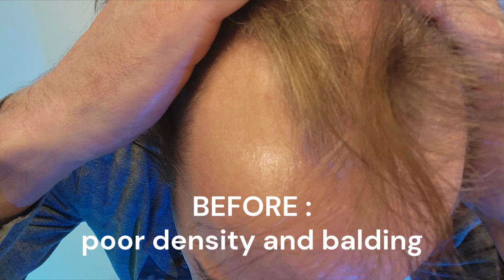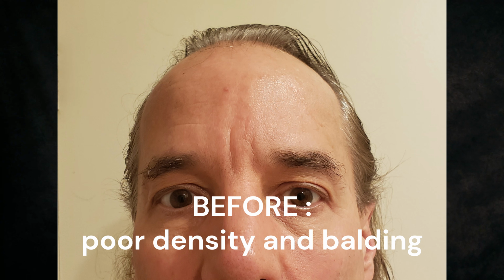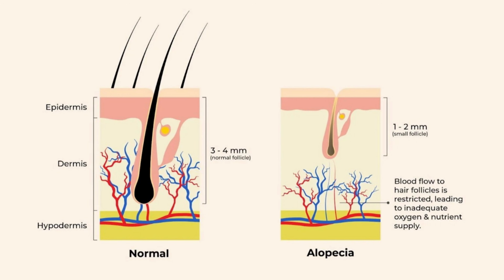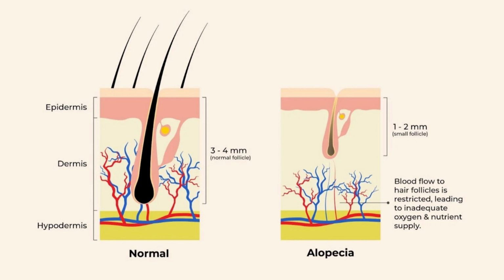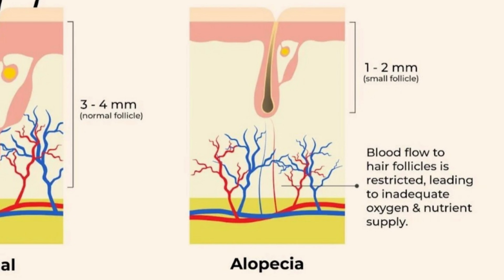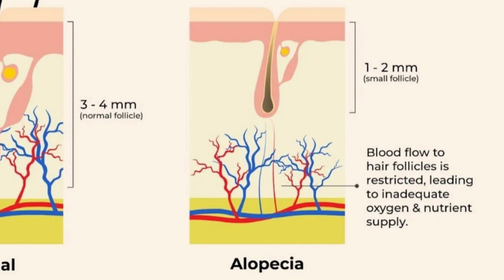Hair Loss Regrowth Key Factor Solved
This is how to rebuild your scalp tissue to support hair regrowth.
Hair regrowth Max free PDF